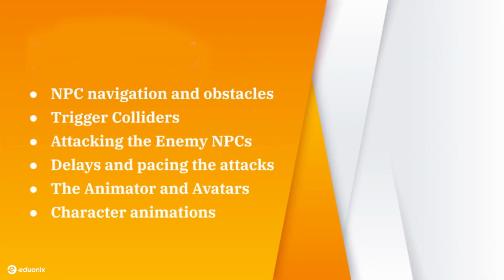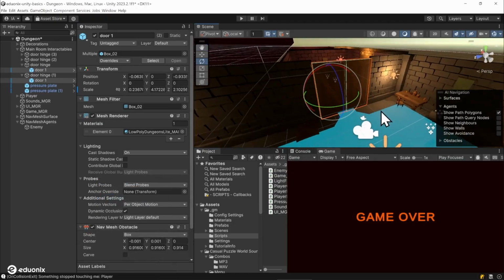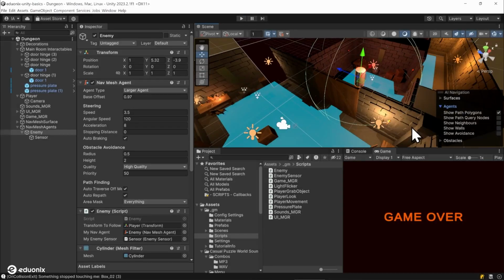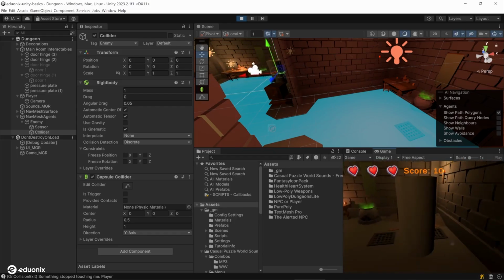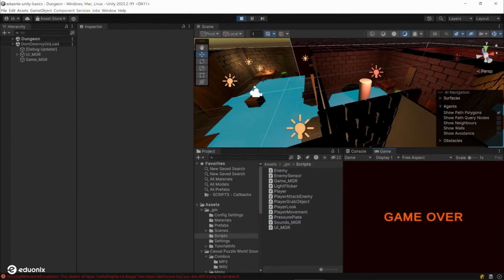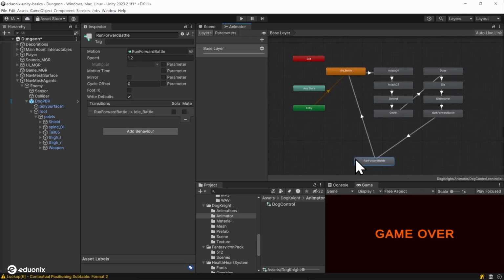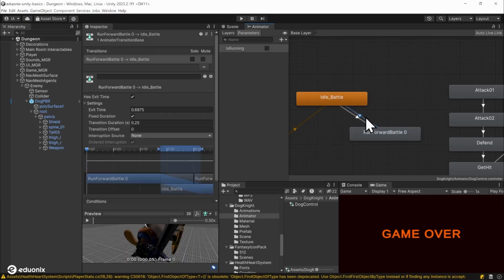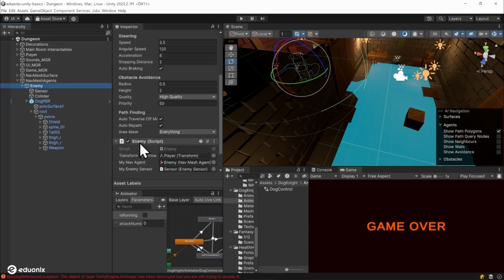Master Enemy Navigation and Animations in Unity | Game Development Tutorial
In this tutorial, discover how to design intelligent enemy behavior using Unity's powerful NavMesh system. Learn enemy navigation, seamless animations, and advanced techniques to create immersive gameplay for your Unity projects.

👉 This video is just a sneak peek from our full course:
‘Intro to Unity: Game Development Made Easy’!